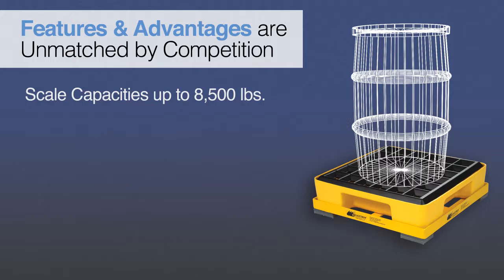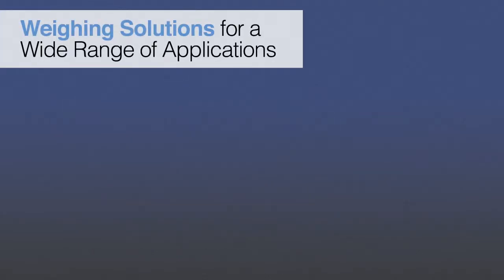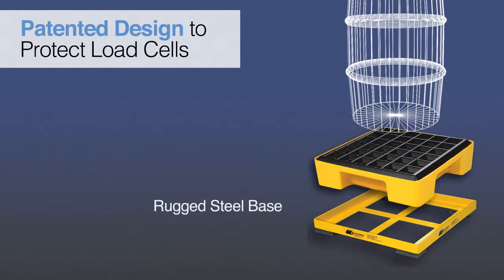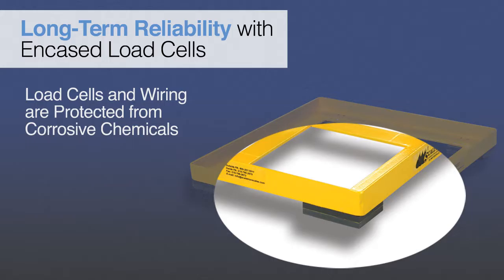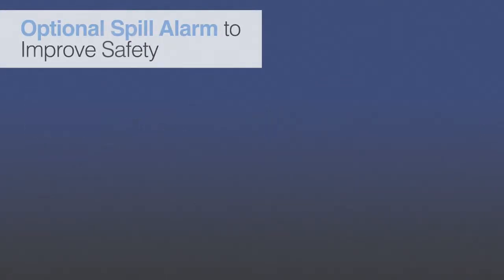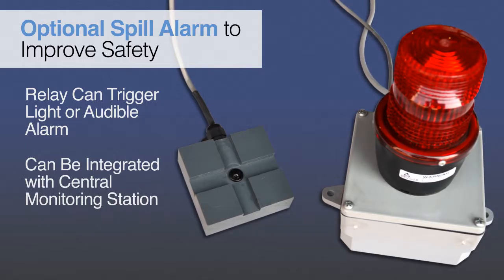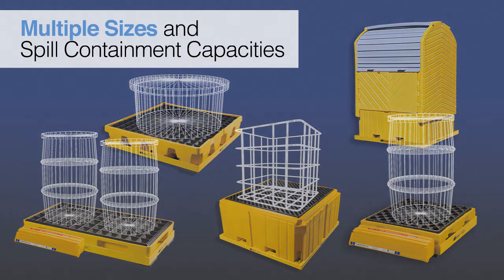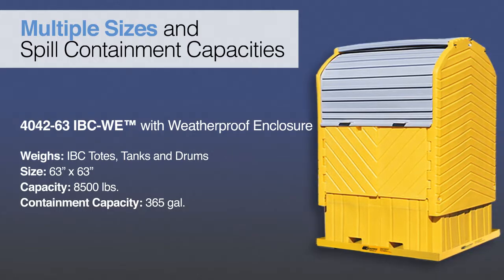4042 Scale Sample